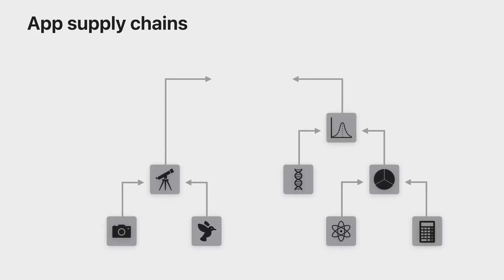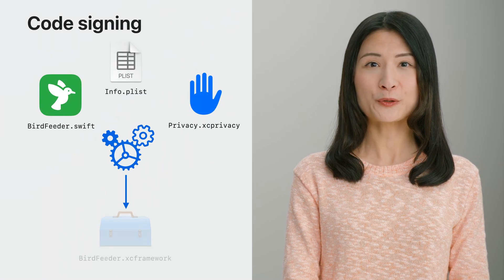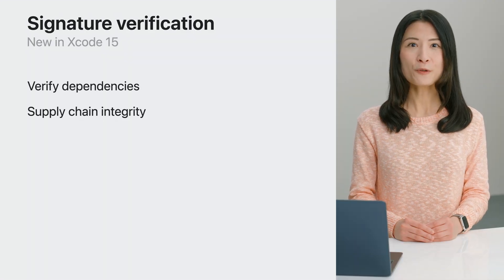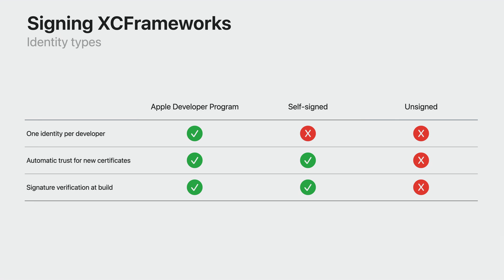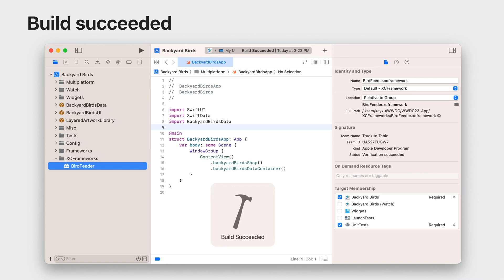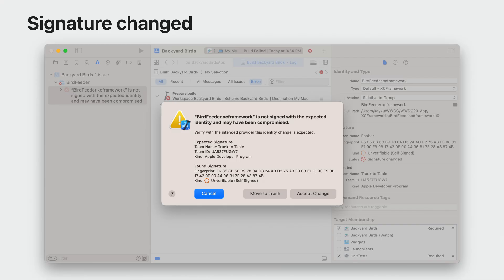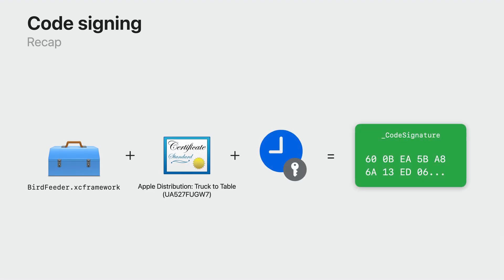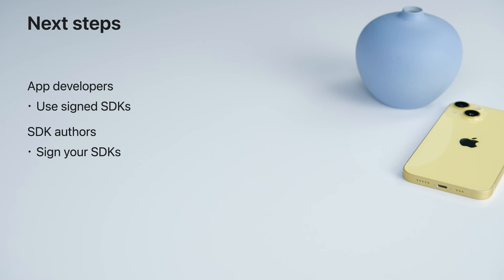WWDC23: Verify app dependencies with digital signatures | Apple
Discover how you can help secure your app’s dependencies. We’ll show you how Xcode can automatically verify any signed XCFrameworks you include within a project. Learn how code signatures work, the benefits they provide to help protect your software supply chain, and how SDK developers can sign their XCFrameworks to help keep your apps secure.